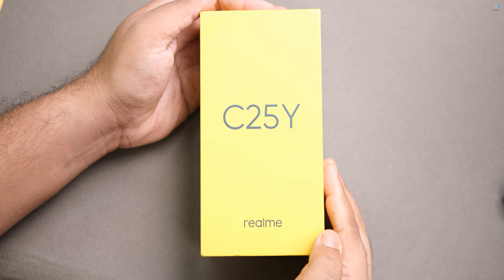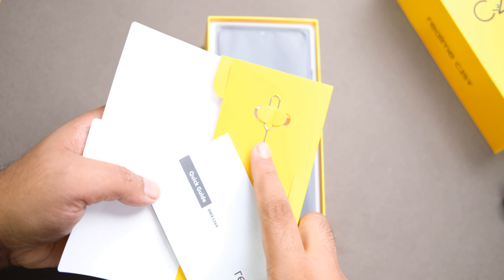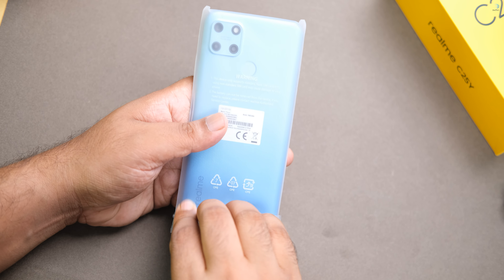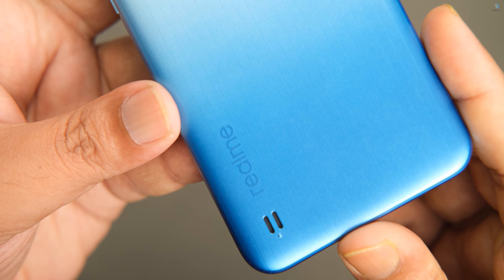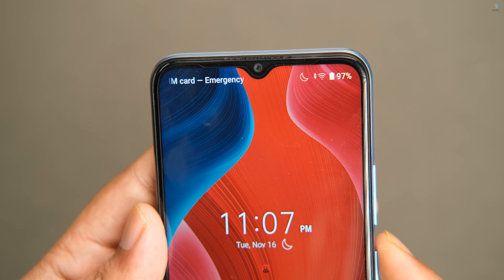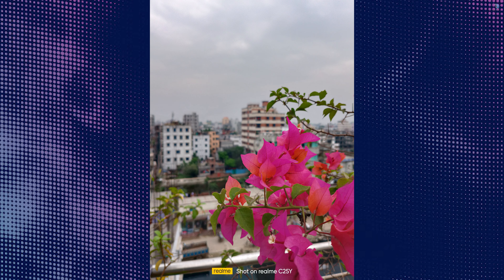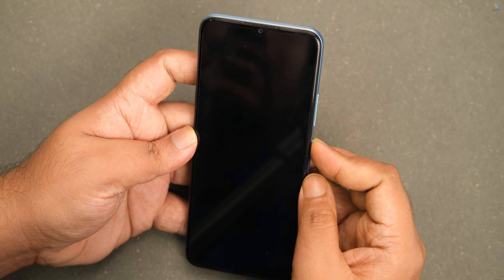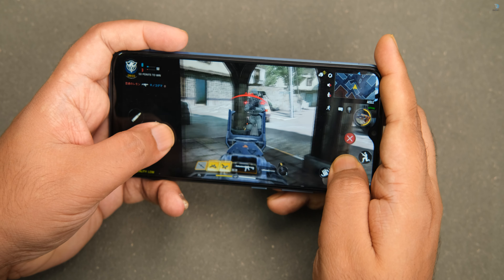Realme C25Y unboxing & Review | 50MP AI Triple Camera | Best Budget Smartphone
১০০০* টাকা কমে realme C25Y ১৮ নভেম্বর সন্ধ্যা ৬টার পর থেকে দারাজে পাওয়া যাবে মাত্র ১২,৯৯০ টাকায়!
দেশের সবচেয়ে সাশ্রয়ী (4+64)GB ভ্যারিয়েন্টের ৫০ মেগাপিক্সেলের এআই ট্রিপল ক্যামেরার realme C25Y স্টক আউট হয়ে যাওয়া আগে এখনই Wishlist এ অ্যাড করুন এবং কিনতে ক্লিক:

5000mAh Mega Battery
18W Quick Charge
Super Power Saving Mode
50MP AI Triple Camera
8MP Selfie Camera
Unisoc T610 Powerful Processor
3-Card Slot
16.5cm (6.5'') Large Display
Line Aesthetic Design
Instant Fingerprint Sensor
Real Quality